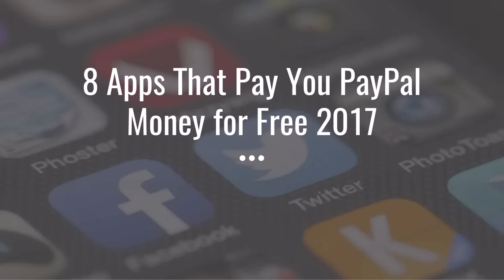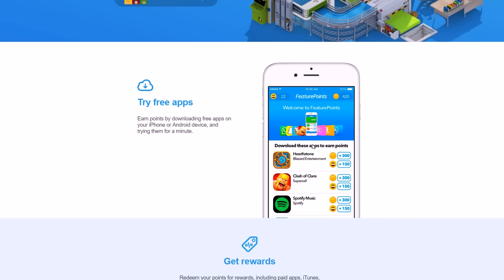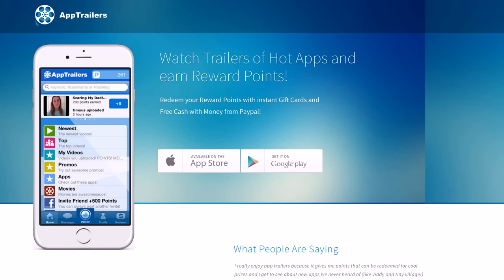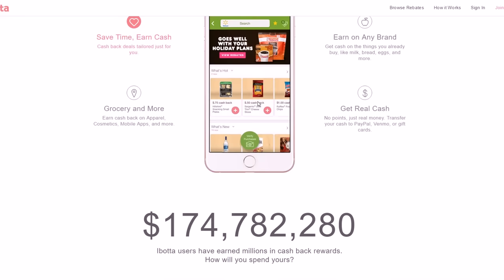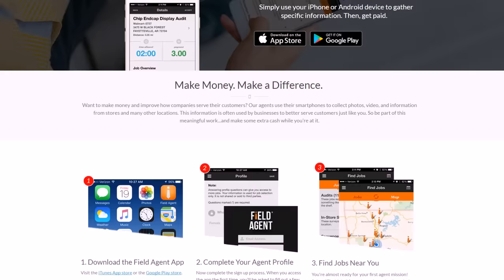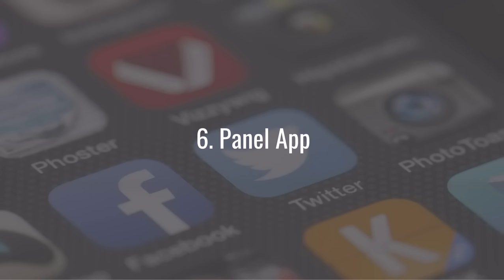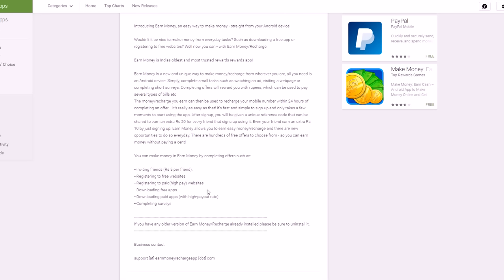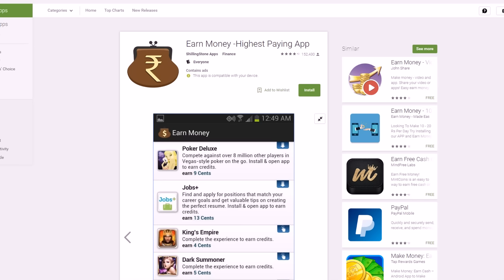8 Apps That Pay You PayPal Money for Free 2017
8 apps that pay you PayPal money for free in 2017. for video notes, related content, and helpful resources mentioned.

In this video, you will learn about 8 apps that will make you money with PayPal for free. There are many apps out there these days that help you make some extra money, but many of them make it hard to collect it. A lot of these types of apps pay you in gift cards or store credit instead of actual cash that can be used anywhere for anything. If you want to be able to make money from your smartphone and actually use it for just about any online purchase or even deposit it straight into your account, I'll show you 8 great choices. It's a lot better to get paid via PayPal than a gift card you can only use in one place, right?